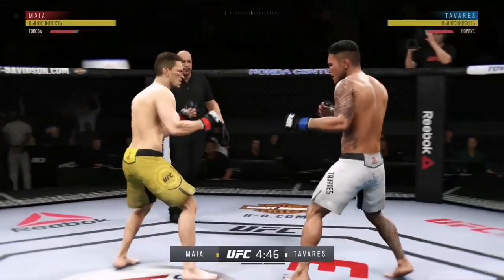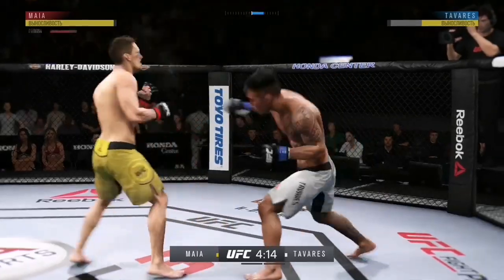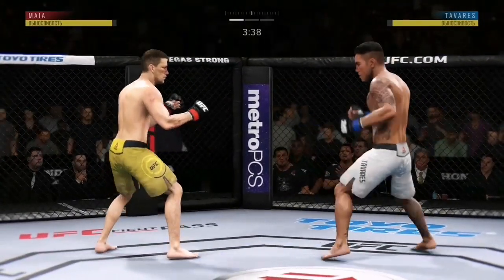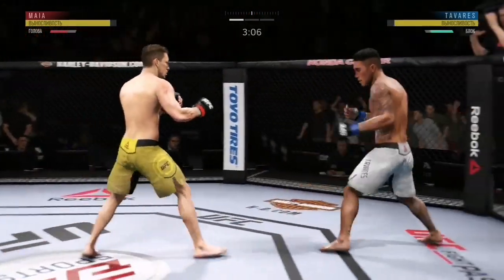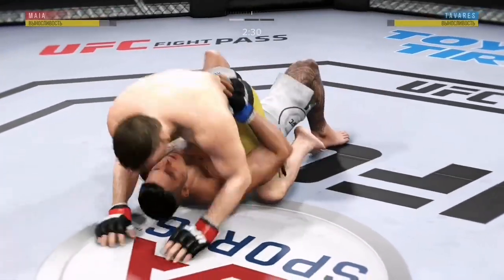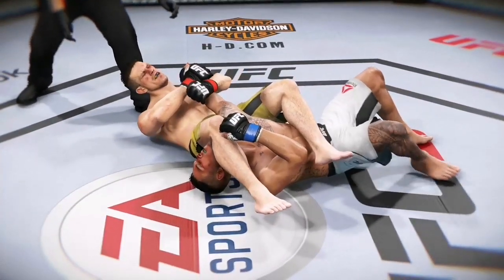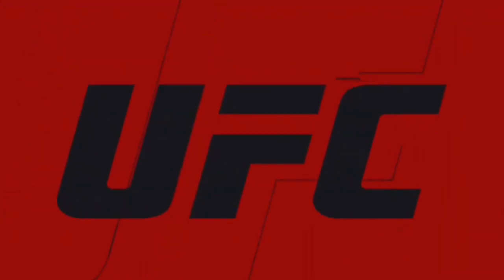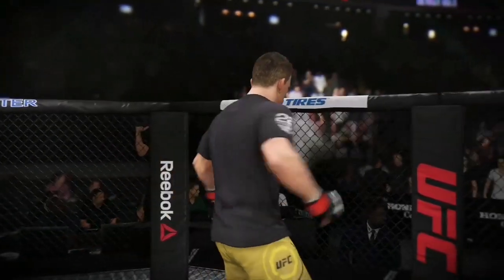UFC Demian Maia VS Brad Tavares